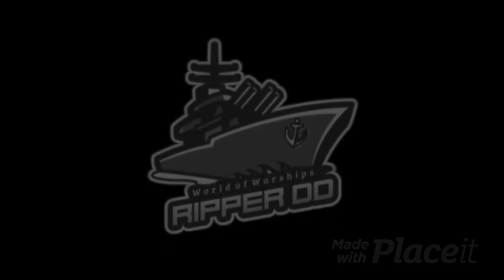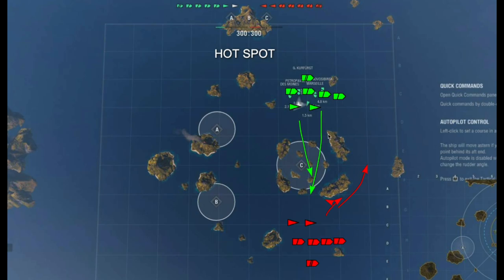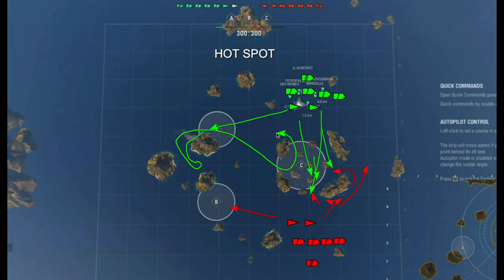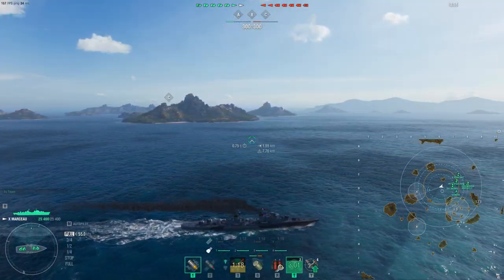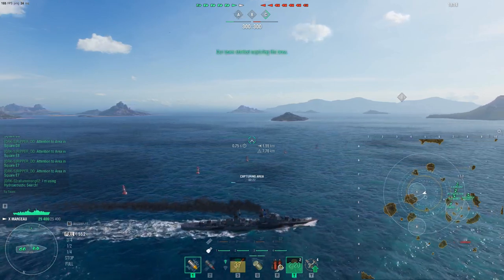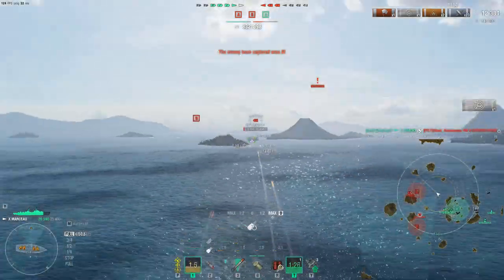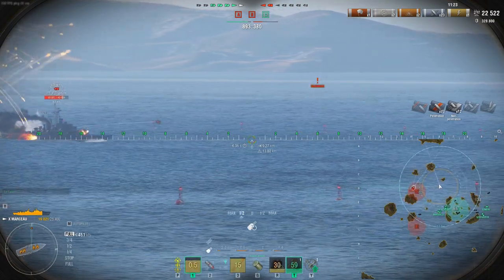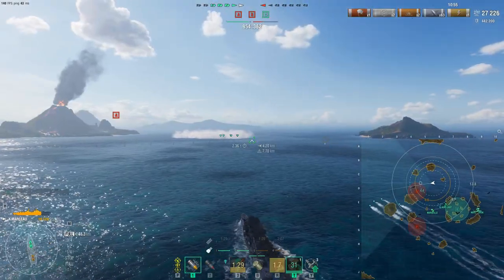Destroyer Marceau Decoy Push Clan Battle Tactics Map - Hot Spot